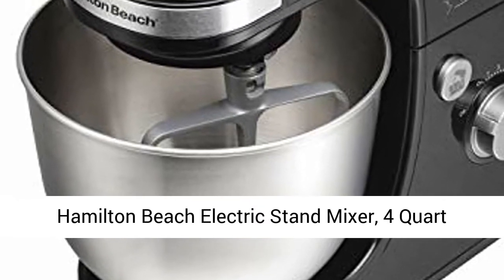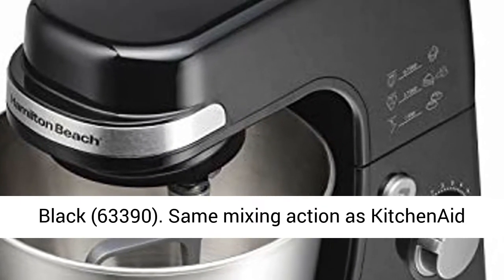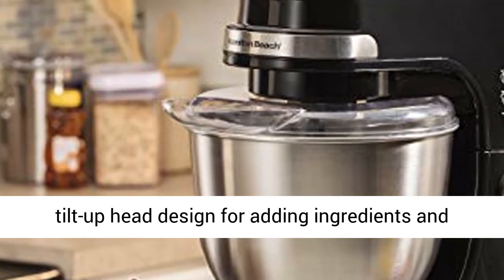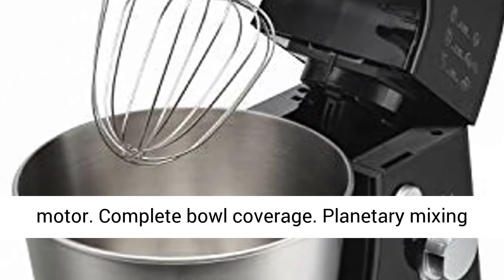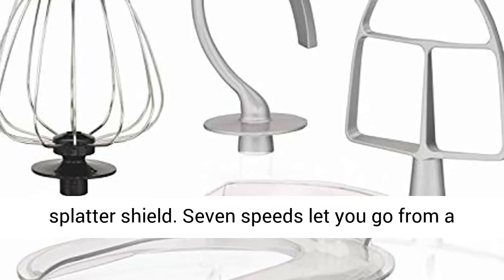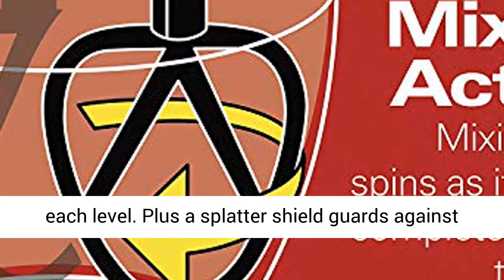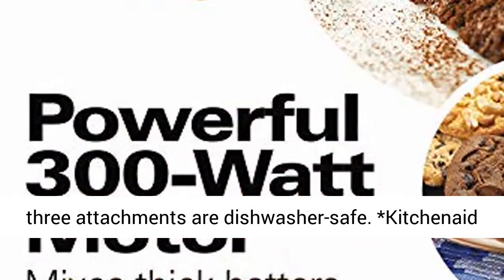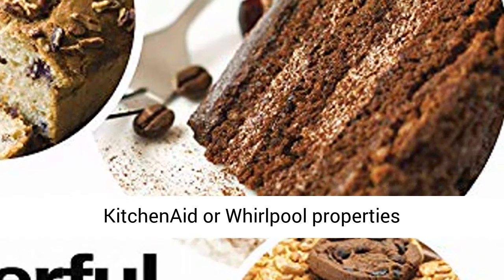Hamilton Beach Electric Stand Mixer - 4 Quart Stainless Bowl - 7 Speeds - Tilt-Head - Dough Hook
Hamilton Beach Electric Stand Mixer, 4 Quart Stainless Bowl, 7 Speeds, Tilt-Head, Dough Hook, Whisk and Flat Beater, Splash Guard, 300 Watts, Black (63390)

Same mixing action as KitchenAid stand mixers*. this mixer performs better than 2-beater stand mixers, and features the popular tilt-up head design for adding ingredients and changing attachments quickly.
Baking with ease: effortlessly mix Thick batters and doughs like breads, cookies and more with a powerful, 300 watt motor.
Complete bowl coverage. Planetary mixing action rotates the beaters around the 4 quart, stainless steel bowl, for even and complete bowl coverage. No scraping necessary.
7 speeds with splatter shield. Seven speeds let you go from a slow stir to a fast whip, with precise control at each level. Plus a splatter shield guards against messy drips, drops and spills.
Mixing versatility: dough hook, whisk and flat beater included. All three attachments are dishwasher-safe.

On "My Stand Mixer" we try to show you some of the best stand mixers available online!

Translated titles:
Hamilton Beach Batidora eléctrica de pie-Tazón inoxidable de 4 cuartos de galón-7 velocidades-Cab

Hamilton Beach Elektrischer Standmixer-4-Liter-Edelstahlschüssel-7 Geschwindigkeiten-Kippkopf-Teigh

Hamilton Beach Batteur sur socle électrique-Bol en acier inoxydable de 4 pintes-7 vitesses-Tête in

Hamilton Beach Batedeira Elétrica-Bacia Inox de 4 Quart-7 Velocidades-Cabeça Inclinada-Gancho de M

Hamilton Beach इलेक्ट्रिक स्टैंड मिक्सर-4 क्वा